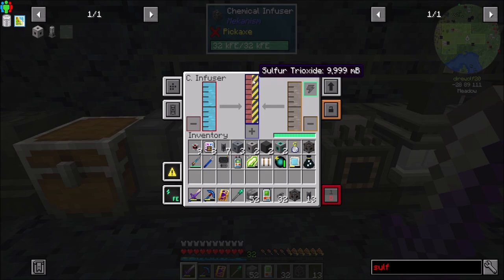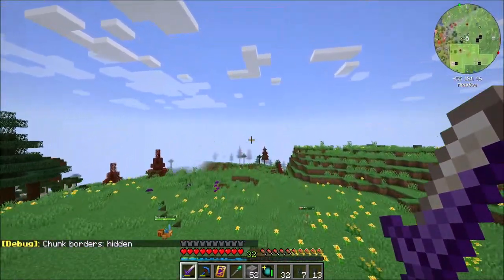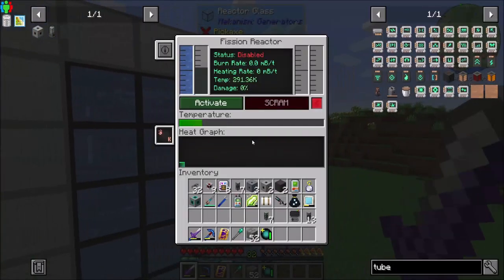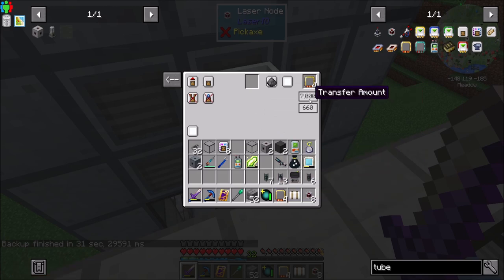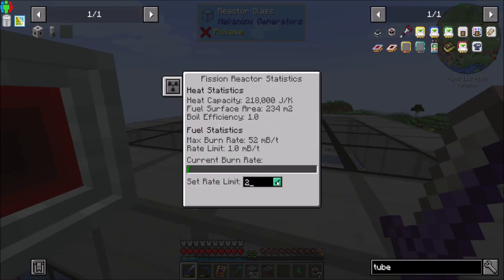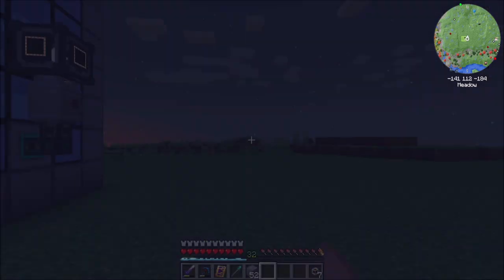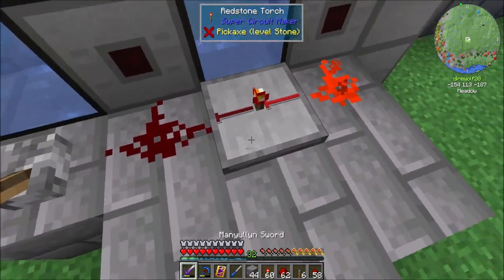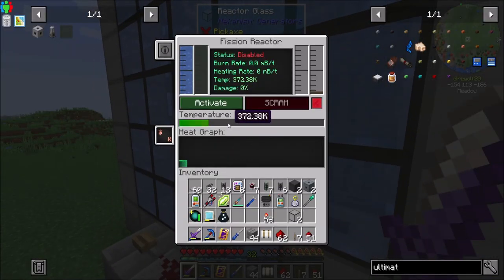Lets Play S11E55 Reactor Activation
After a few episode of work, we get to play with our new toy. Cross your fingers for no explosions.